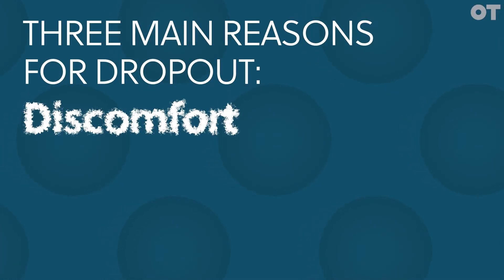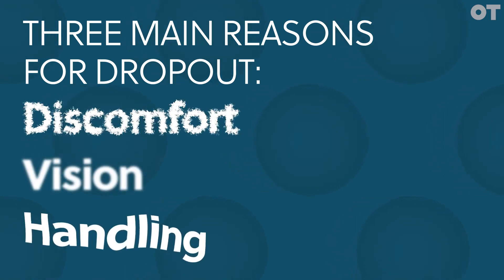How to proactively engage contact lens wearers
The world of optics has changed over the past 12 months – from increased use of remote consultations to greater numbers of contact lens fits for those tired of finding their glasses impossible to manage alongside a mask or face covering. How can optometrists navigate these new challenges, and what tools are at their disposal to help them do so?